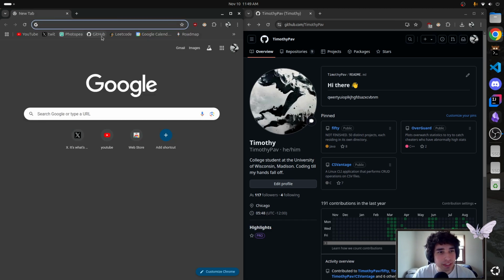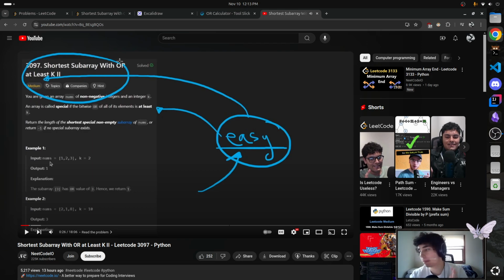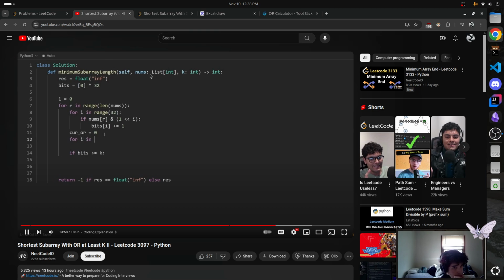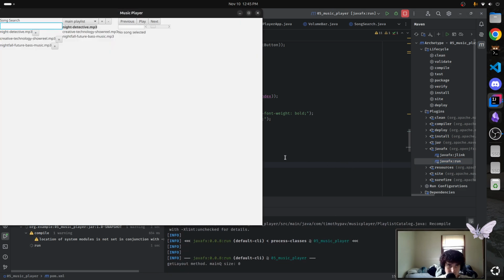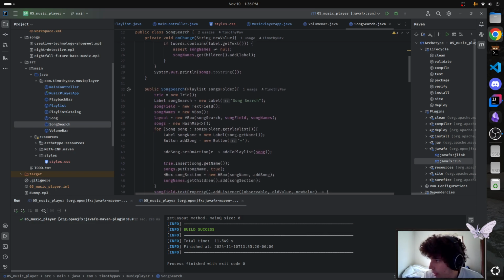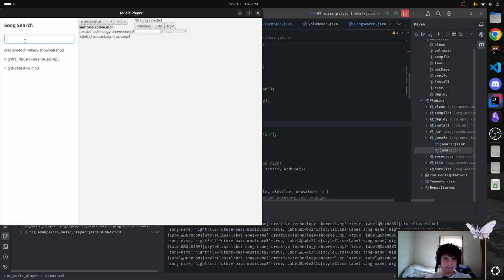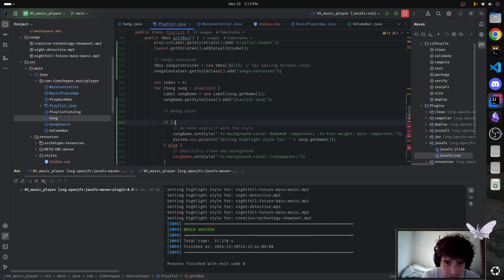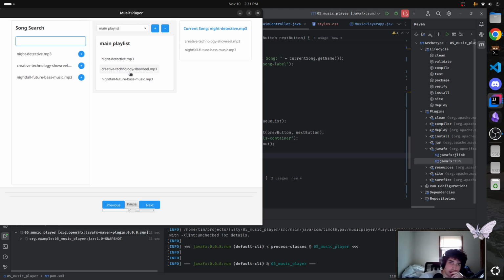Programming Everyday Until I Find a Job | Day #049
Styling in JAVAFX with my best friend claude

*About Me*
I am currently a junior in college with no previous internships absolutely fiending for one next summer. Right now I am working on a list of 50 small projects to rapidly improve my software engineering capabilties. I can not say what the list is because im a gatekeeper and might change my mind later so I don't want to write anything in stone. I also love 2 develop even if I am not the best.

*Chapters*
0:00 Intro
1:06 Leetcode 1 (Problem of the Day)
49:28 Music Player Project

_Operating System_ - Ubuntu
_CPU_ - Ryzen 5800x
_GPU_ - 3080 founders